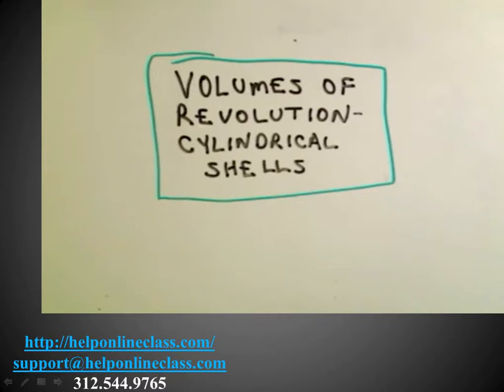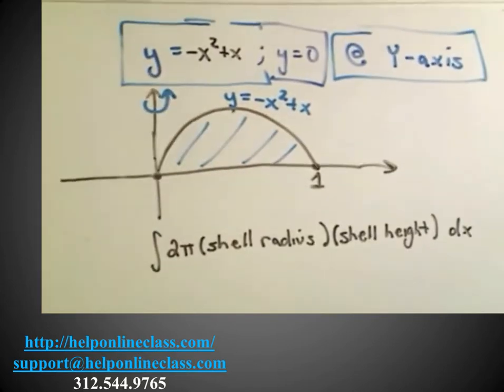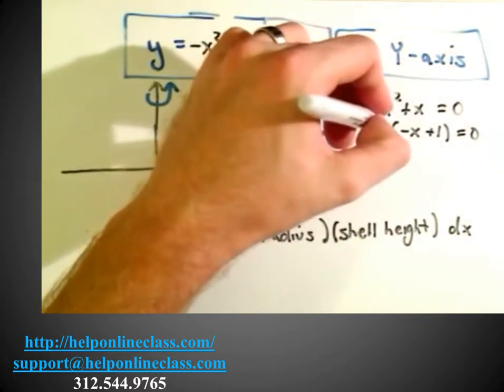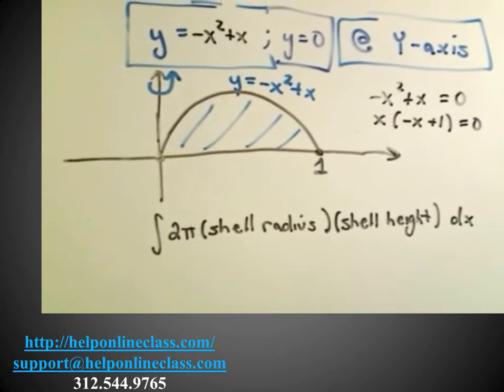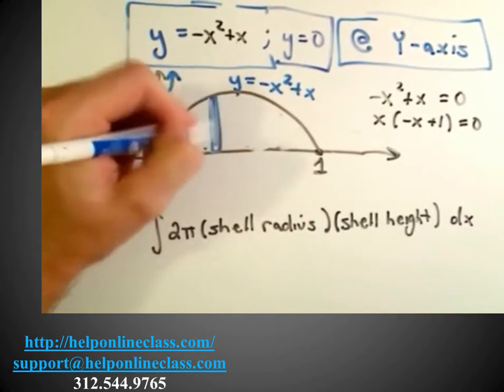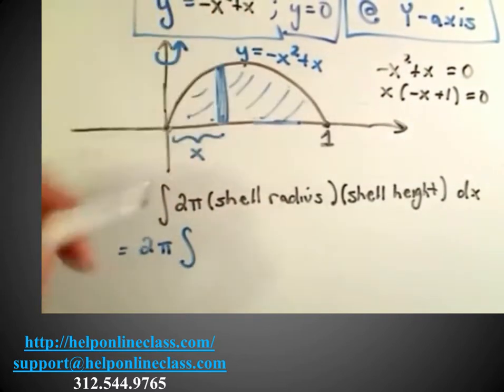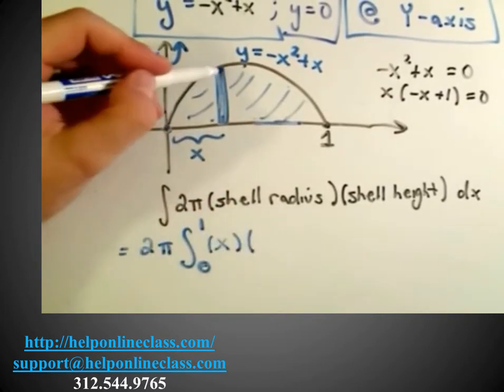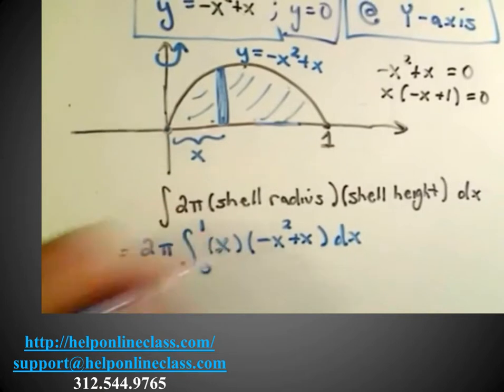Cylinder shell method || helponlineclass.com :312.544.9765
Solve Volume of Revolution Problems using Cylinder shell method
cylinder shell method, cylinder shell volume, the method of cylinder shell, cylinder shell method conceptual questions
Helponlineclass.com